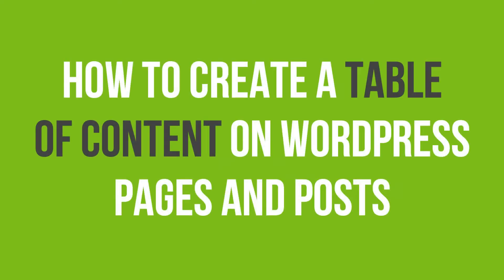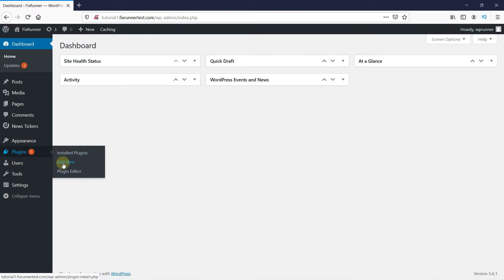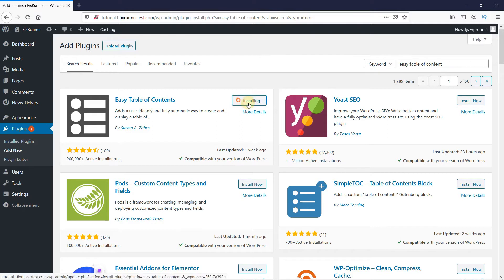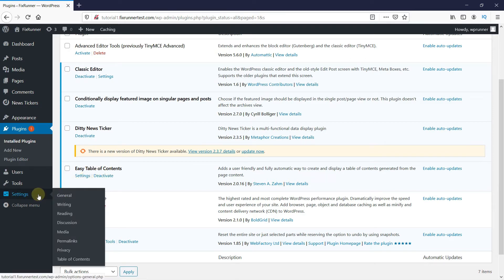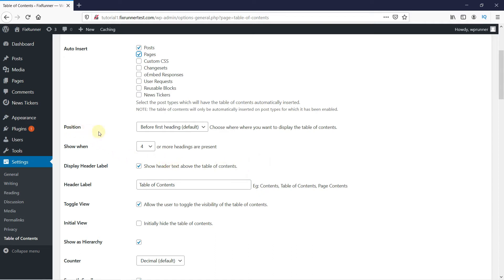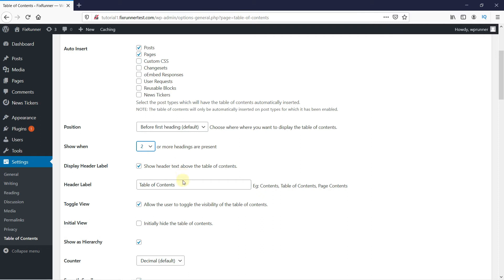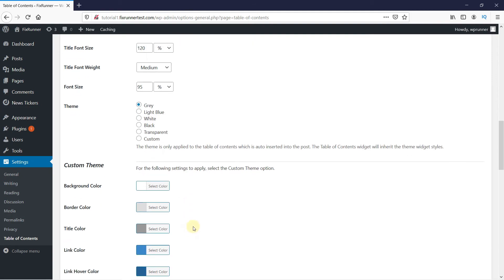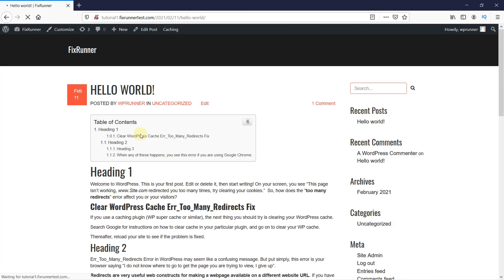How To Create A Table Of Content On WordPress Pages And Posts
The easiest way to create a table of content on wordpress pages and posts. Tables of contents make it easy to jump to a specific section that they want to read.

0:12 - Introduction
0:19 - Installing the “easy table of content” plugin
0:57 - Plugin settings.